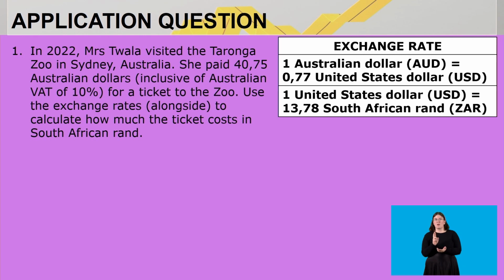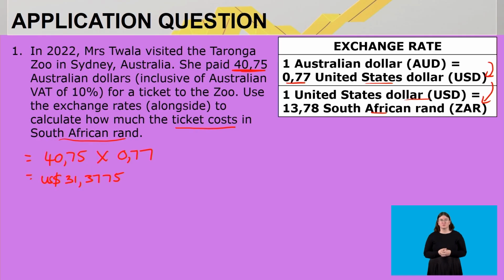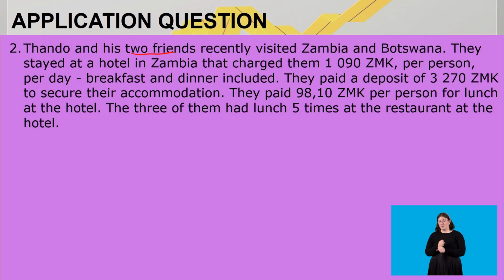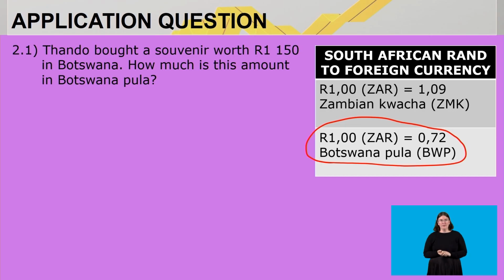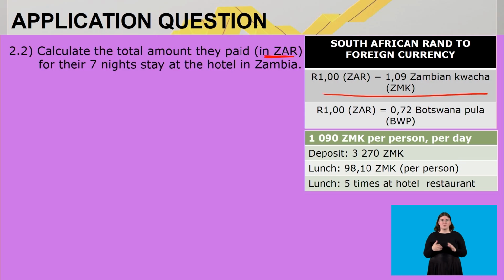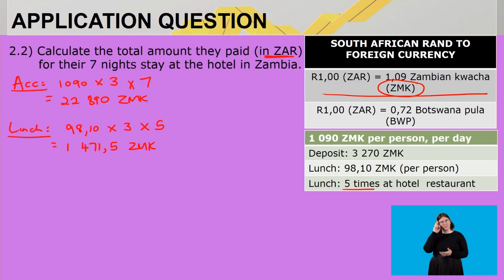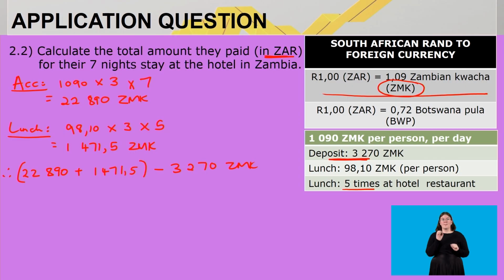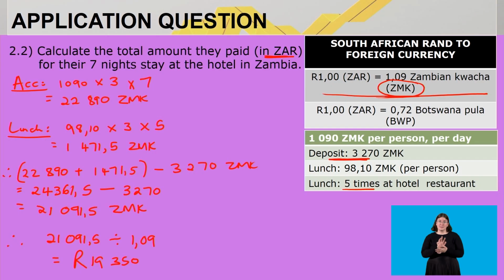Maths Literacy Grade 12 VAT & Exchange Rates Video 2 Segment 2